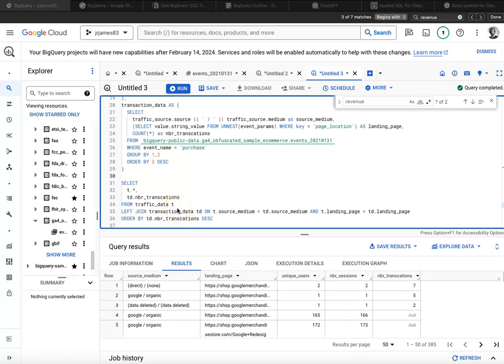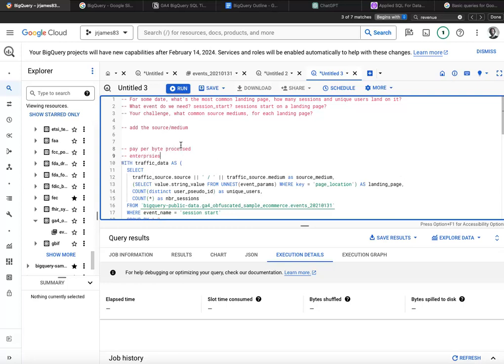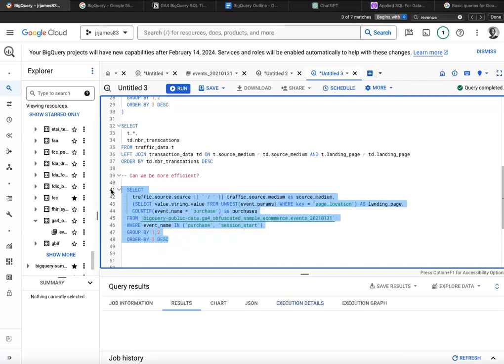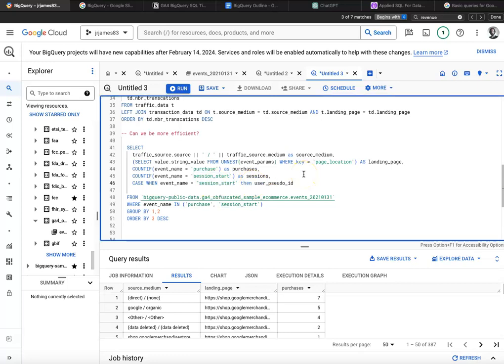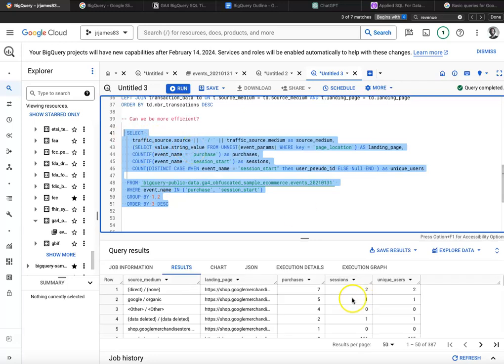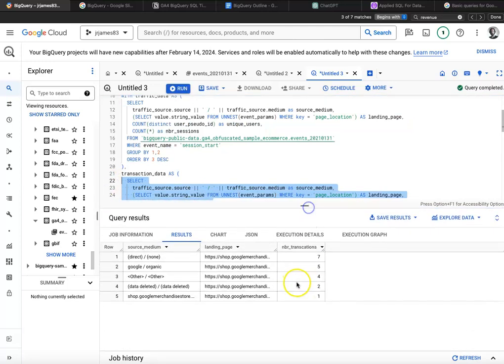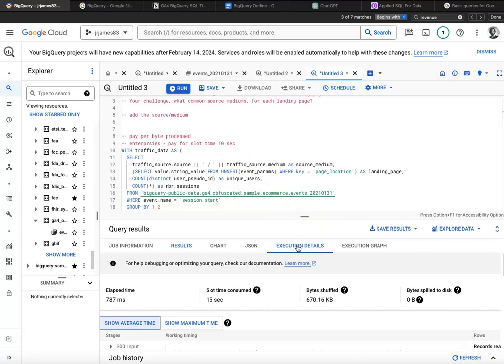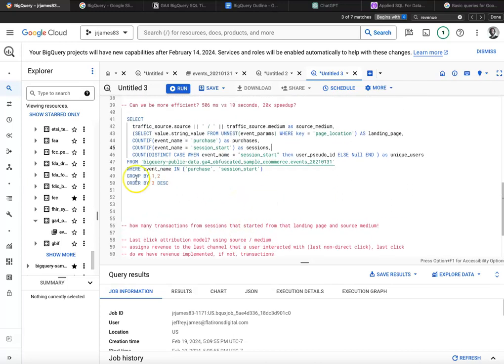GA4 and BigQuery - Speeding up our Query and Talking Performance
Can we speed up the last query? How do we think about evaluating query performance beyond bytes processed? Let's take a look at slot milliseconds.